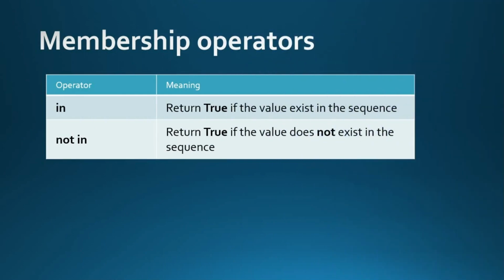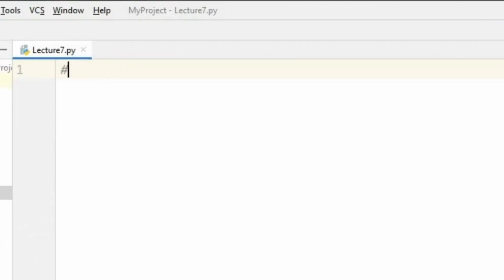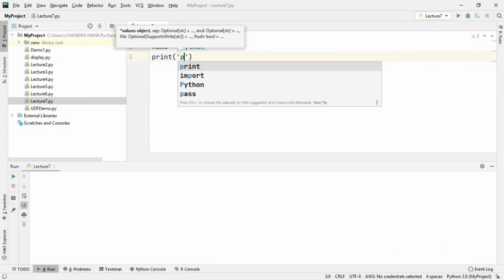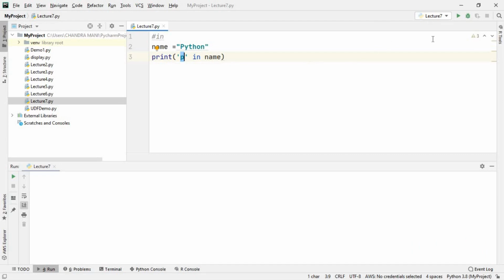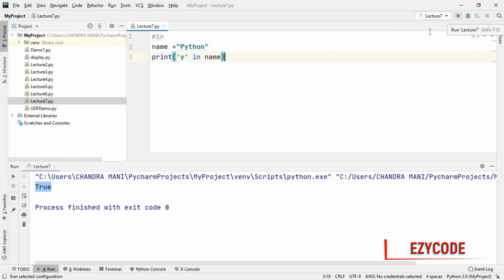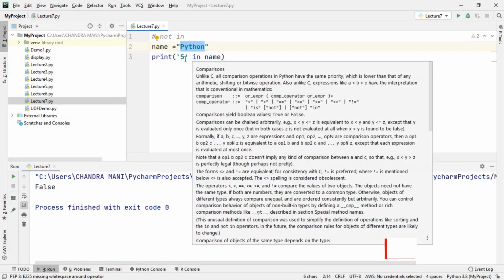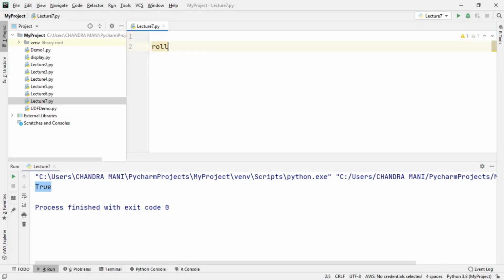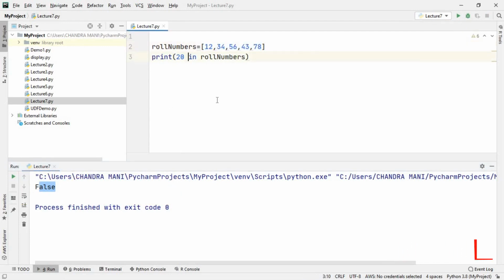#8 : Operator PART - 4 : Membership Operator | "in" and "not in" | Python | C.M.Prasad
In this video you will learn about membership operator of Python.
Example of Membership operator in Python.

# Membership Operator is "in" and "not in"

# After watching this video you can easily understand the use of membership operator like "in" and  "not in".